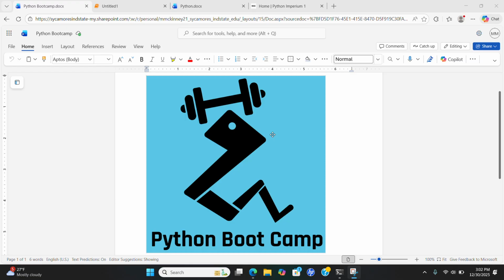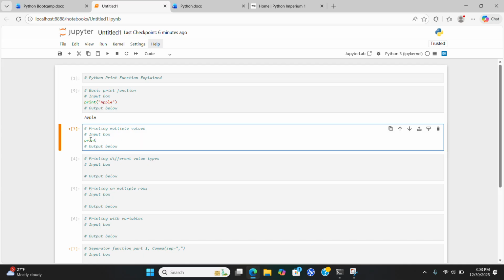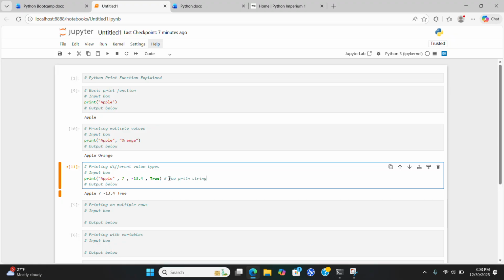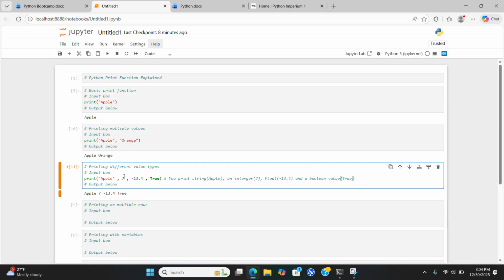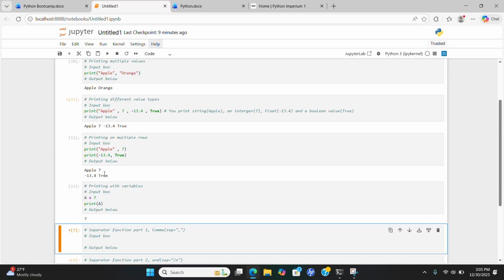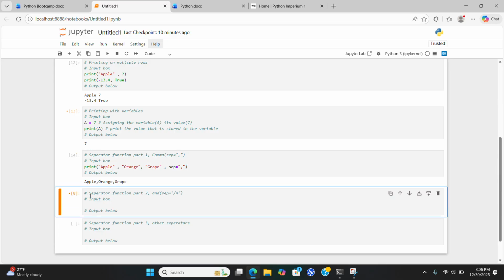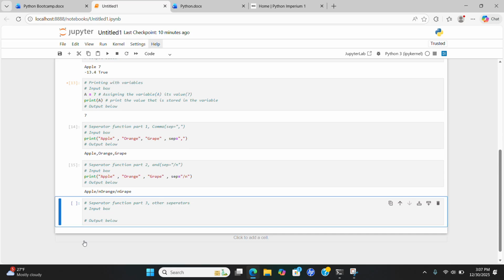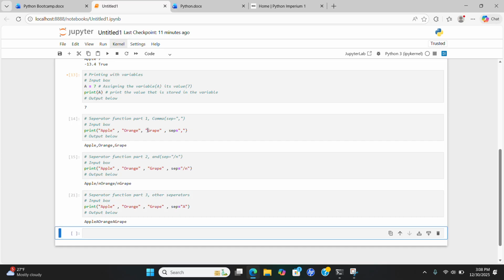Python Print Function Tutorial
This tutorial will show you how to use the basic print function as well as how to use the separator functions.